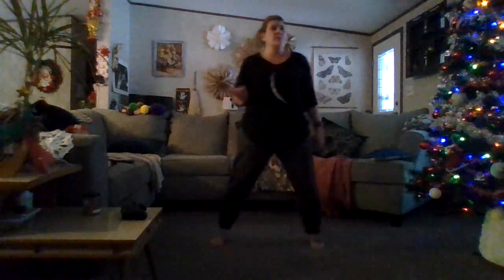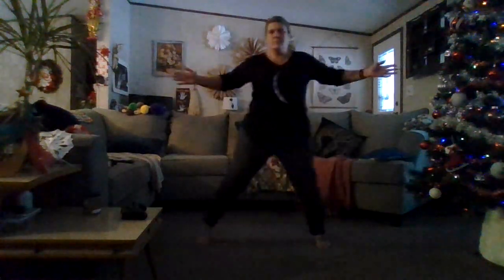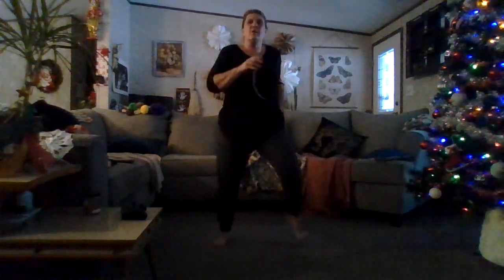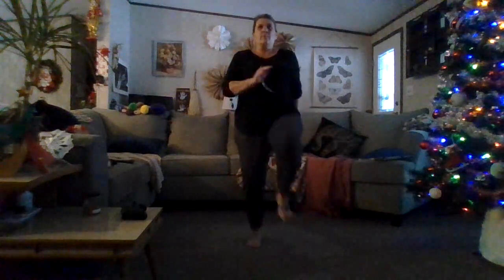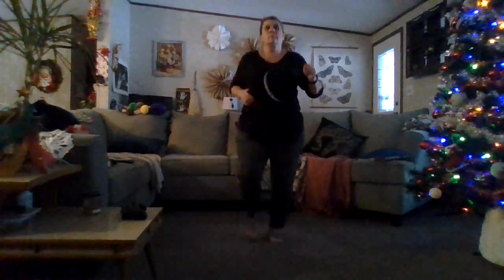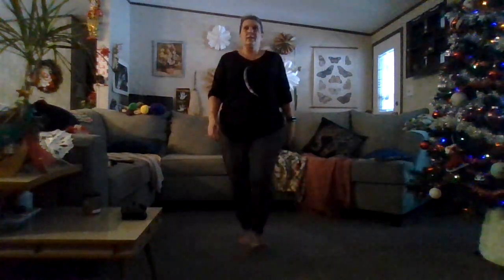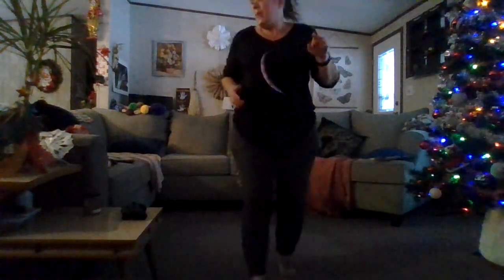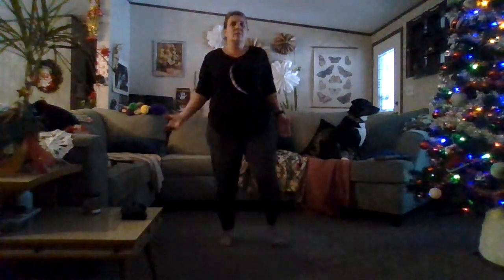1.3 MILE WALKING WORKOUT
1.3 MILE WALKING WORKOUT - WARM UP - WORKOUT - COOLDOWN STRETCH
CAL 144   STEPS 2706   MILES  1.3